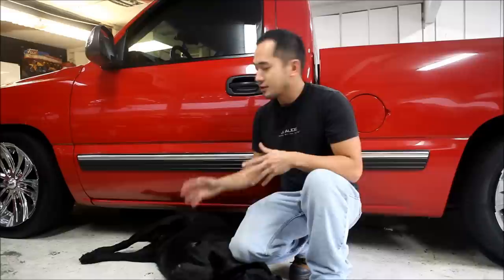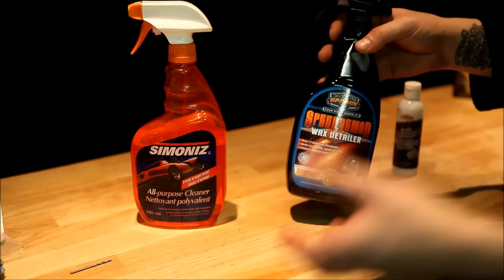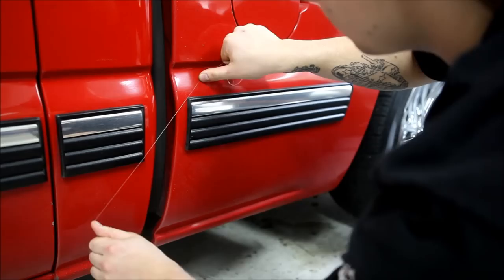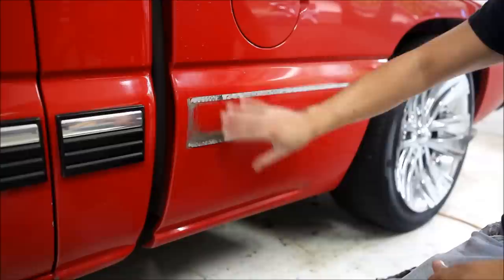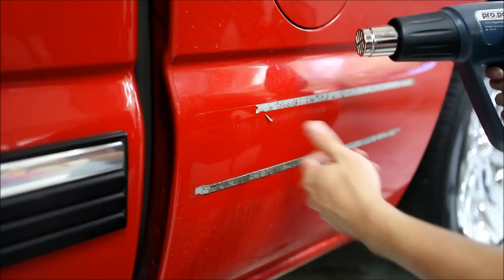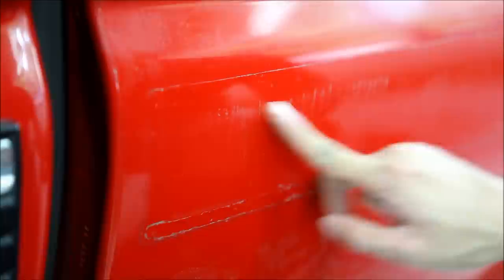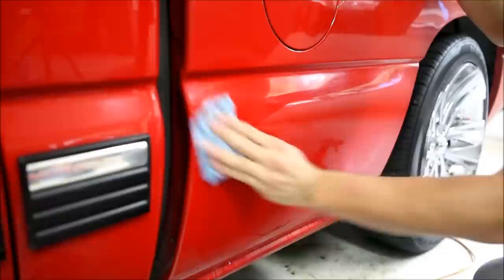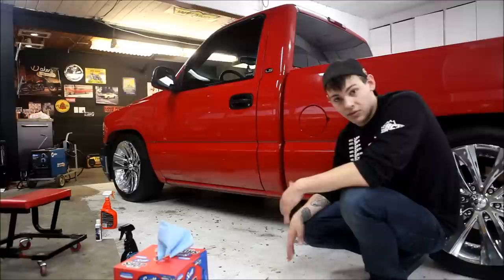DE-BADGE your Car or Truck / Remove molding from a vehicle | AnthonyJ350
In this video we show you how to easily remove body side molding or badges from your vehicle and make sure you don't damage the paint.

Tools and materials needed:

Heat Gun
Fishing Line
Cleaner (All Purpose or WD-40)
Polishing Compounds

About AnthonyJ350

Canada